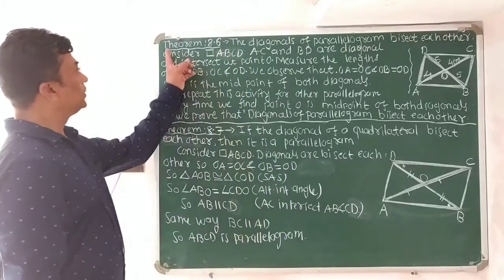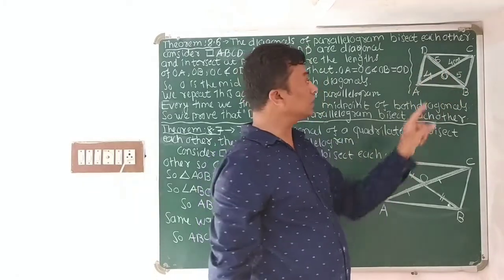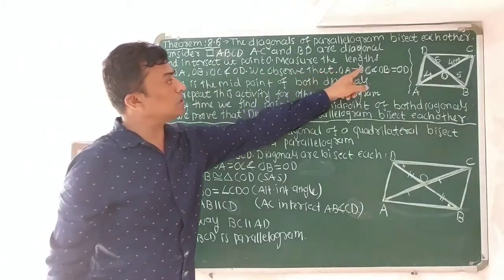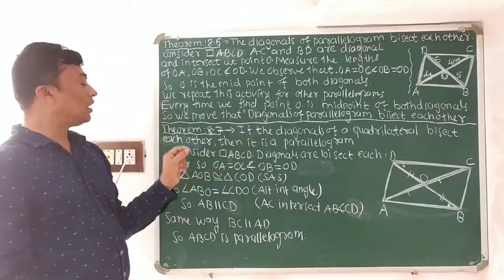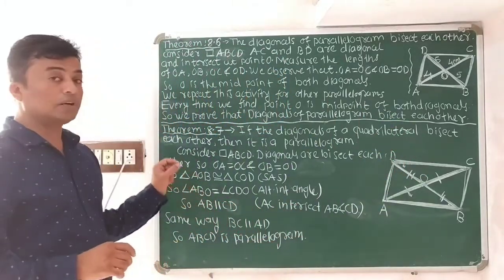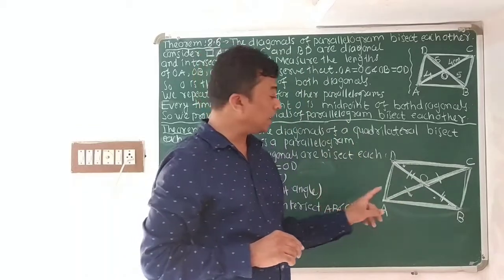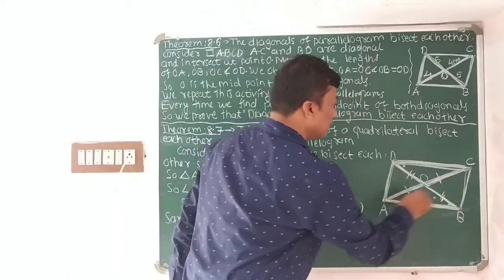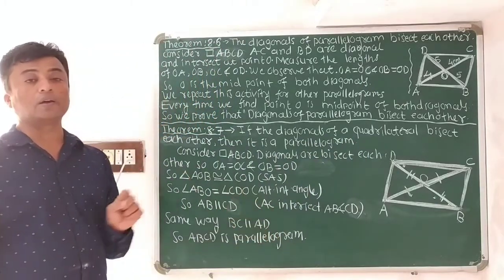Std:9 Maths Ch:8 (Part:6) (Theorem:8.6 & 8.7)